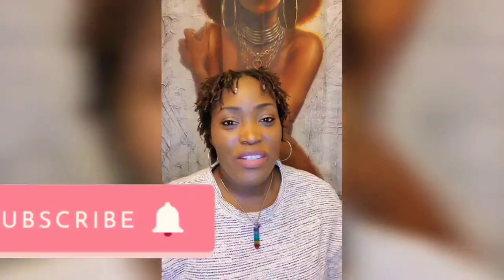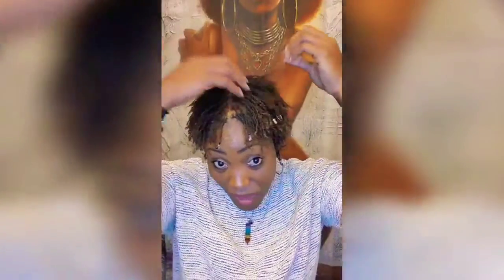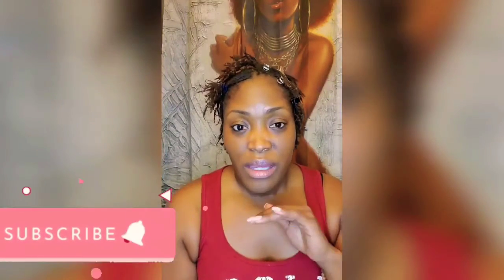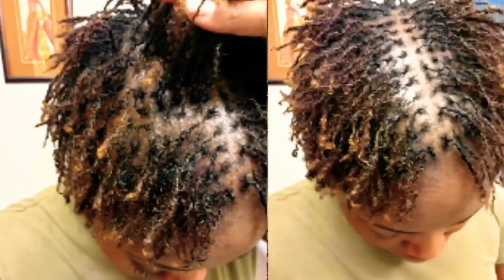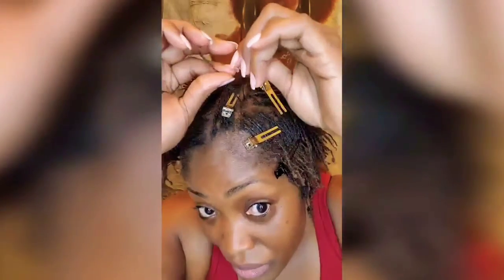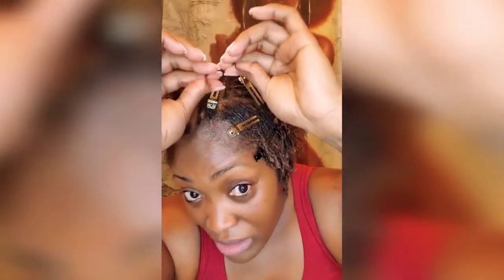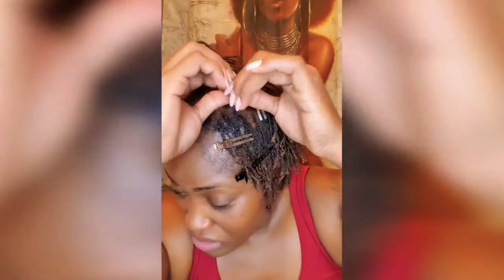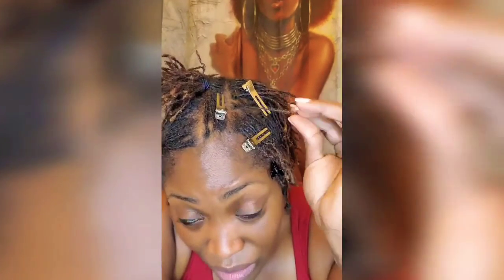Sisterlocks: Another Self retightening!🙄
During my second self retightening, I decided to combine some of my thinner locs by using the two strand twist method, along with the 4 point rotation, using a plastic yarn needle.

I can't wait to see the end results! I know my locs are going to flourish!